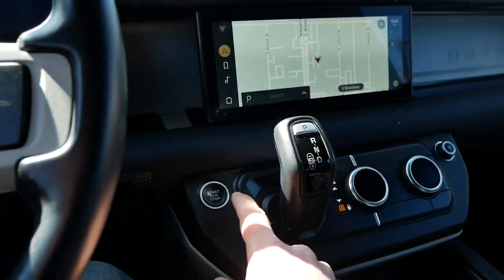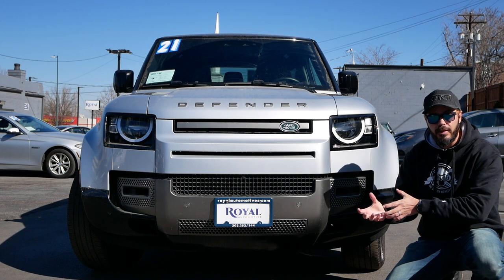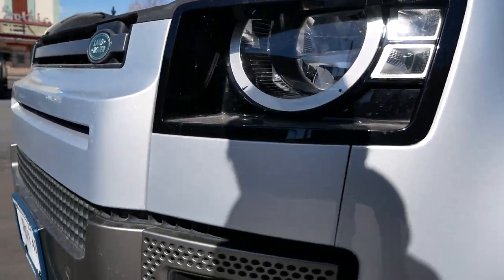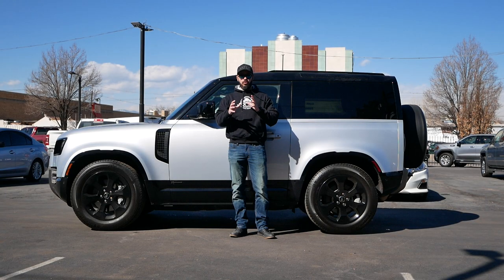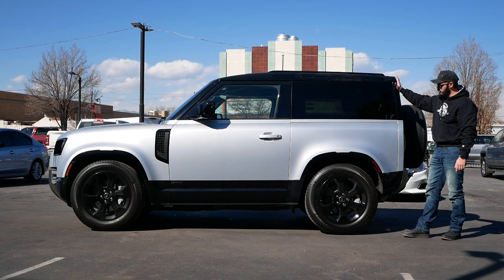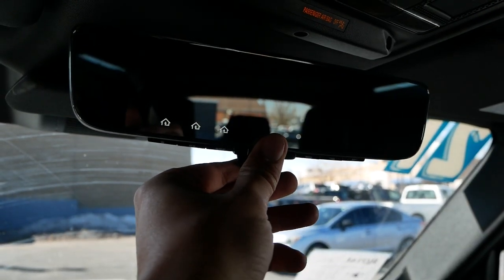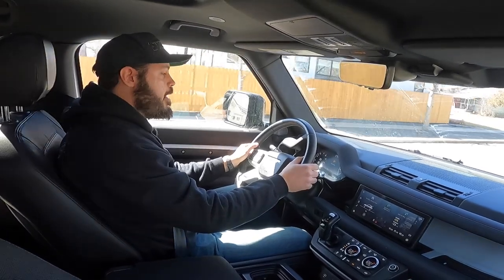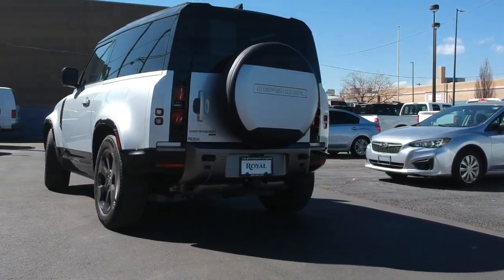How can you NOT love the Land Rover Defender 90?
Thanks to Royal Automotives in Denver for the opportunity to review this beautiful Land Rover Defender 90. Check out their inventory at - royalautomotives.com

The Land Rover Defender 90 is quite possibly the coolest SUV you can buy